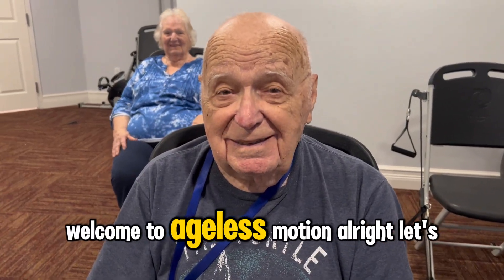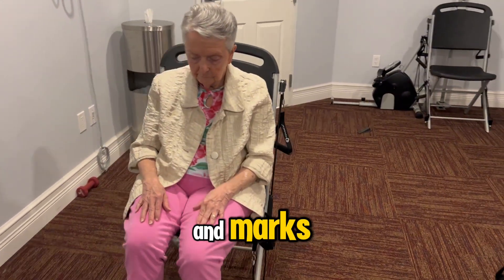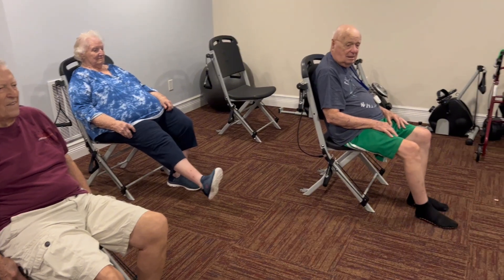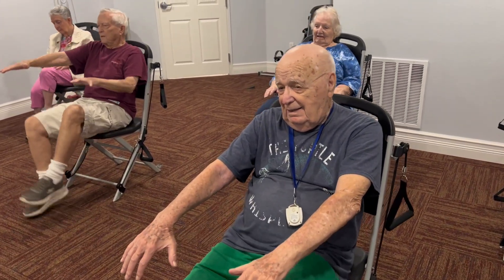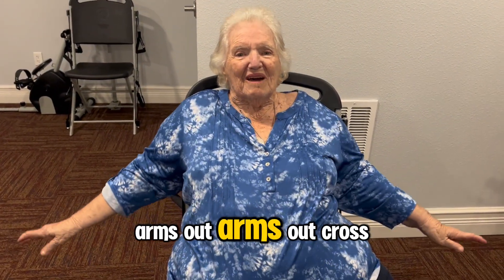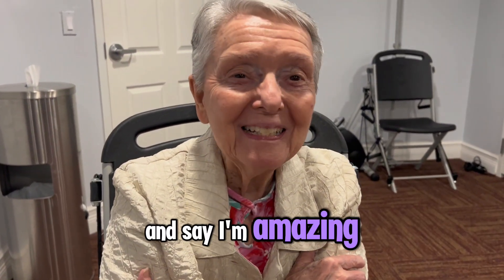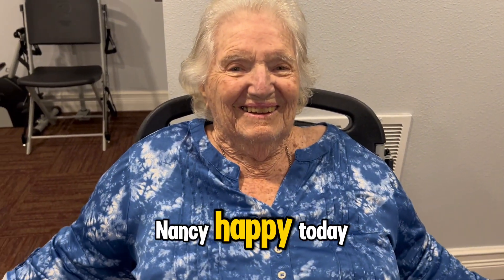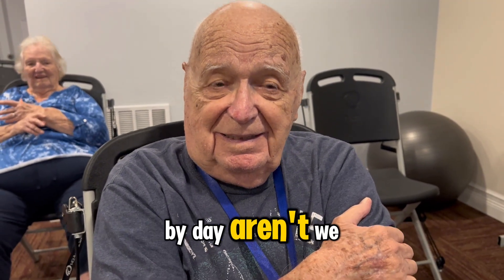How to do Ageless Motion with Evelyn and our Assisted Living Residents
Discover the benefits of Ageless Motion exercises with Evelyn and our Assisted Living residents! 🌟🧘‍♀️ This engaging activity promotes wellness, flexibility, and a sense of vitality for seniors. Join us as we embrace movement and health in a fun and supportive environment.

Chateau Madeleine
📽️🎬WATCH LIVE📽️🎬 ⭐24/7⭐